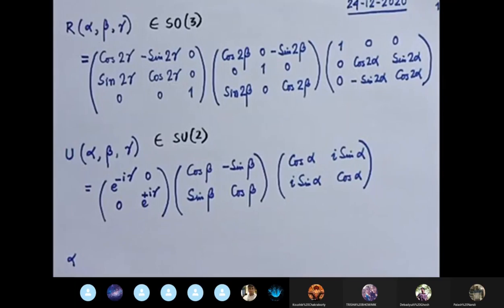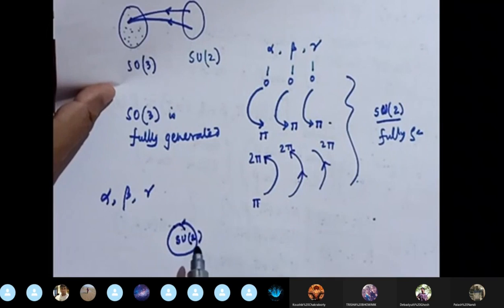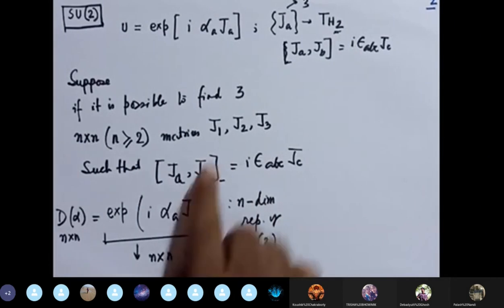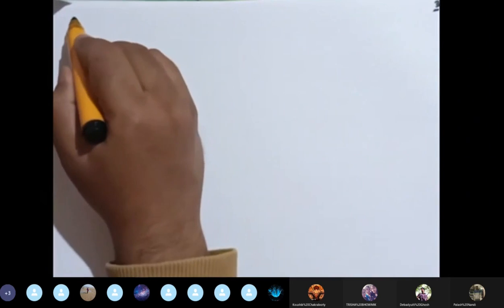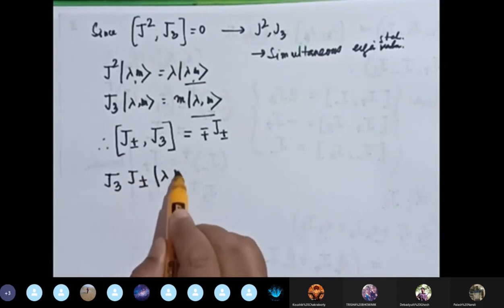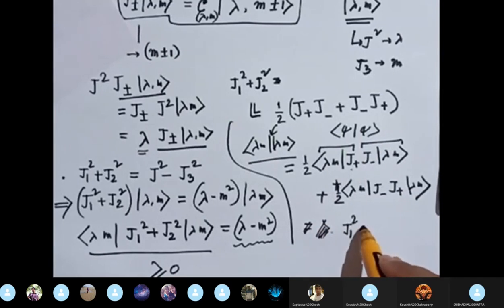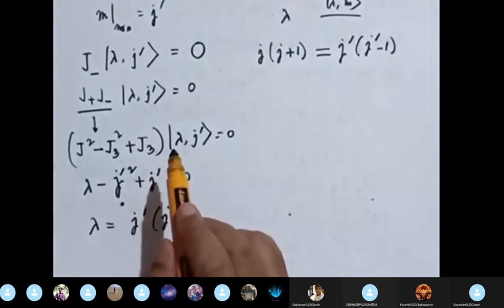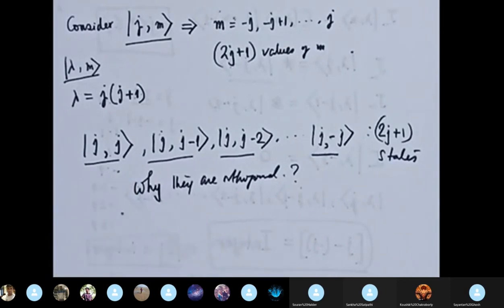#5 PP I 24 12 2020 Part1